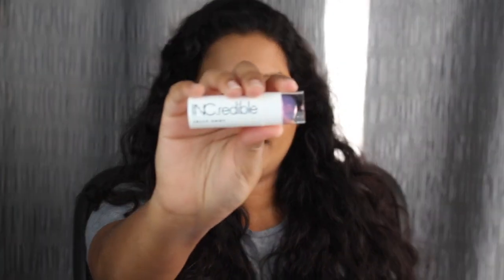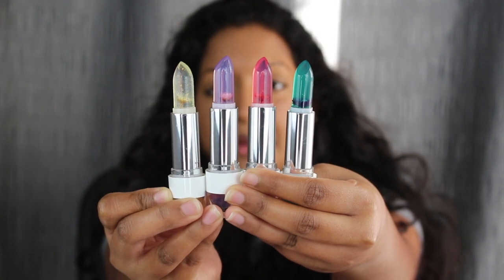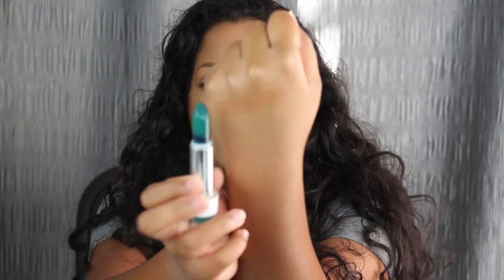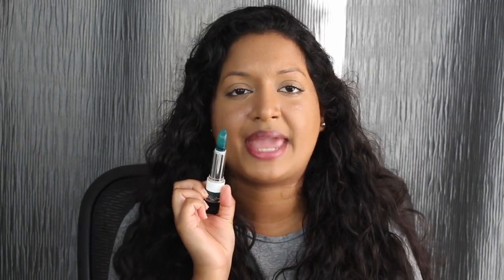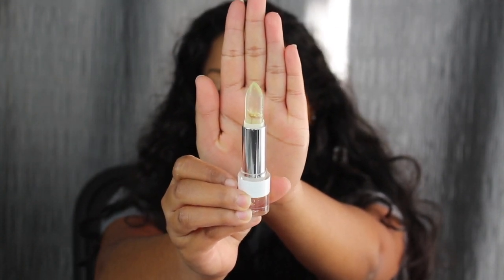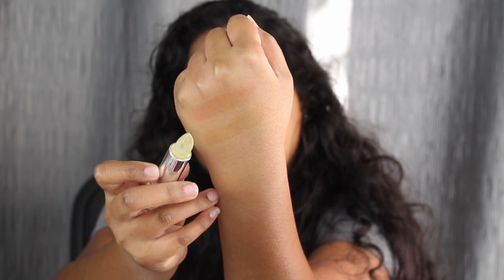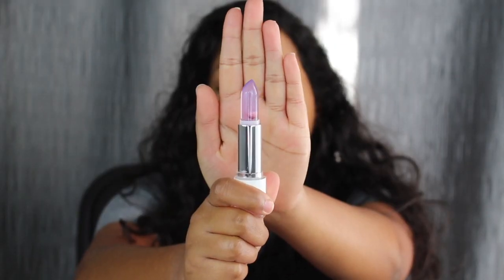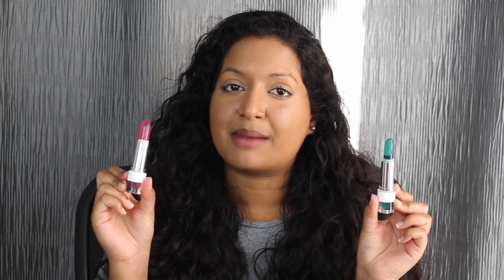INC.REDIBLE Jelly Shot Lip Quenchers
These retail for $10 each at Sephora and comes in four shades Ex-Revenge - luxurious 24 carat gold with a subtle glow, Just Be Me - natural flush of blush, It Was Only A Kiss - subtle luscious lilac and Watch Me Go - pH reactive green that transforms to a natural pink tint. These lip quenchers are moisturizing on the lips, but after an hour you have to reapply. I also noticed there is an unpleasant plastic scent.  It is nice to look at, will not be reaching for these again. I hope you all enjoyed this review on the INC.REDIBLE Jelly Shot.

xoxo Candace